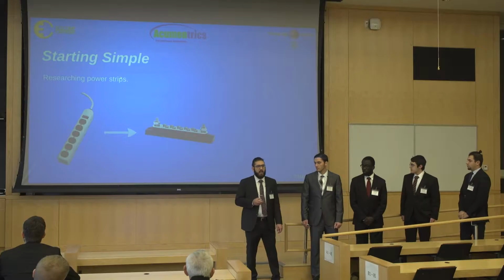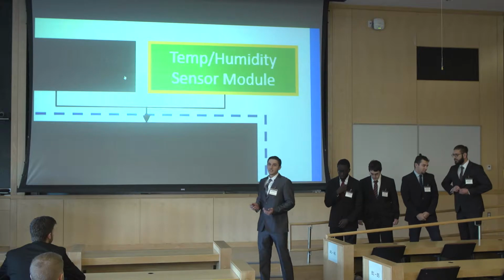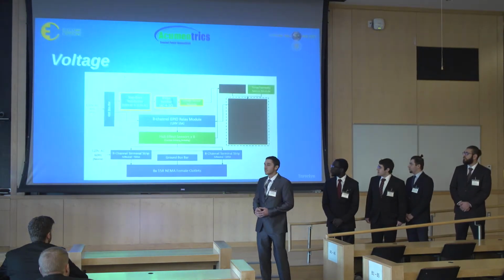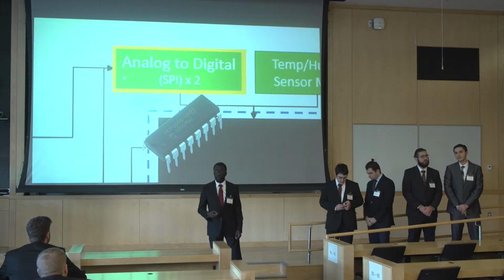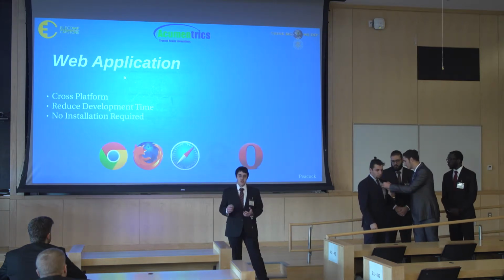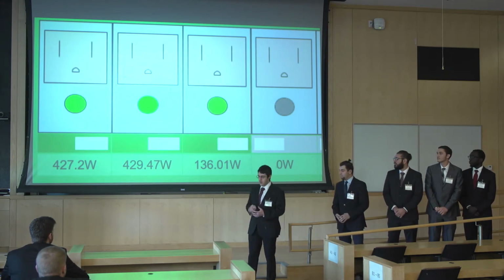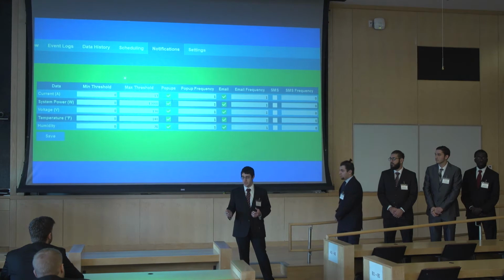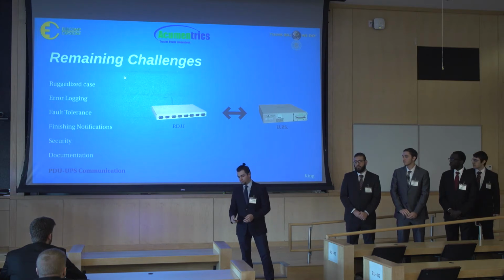AcuPDU - Ruggedized Smart PDU for Military Application - ELECOMP 2017 Fall Symposium - Acumentrics